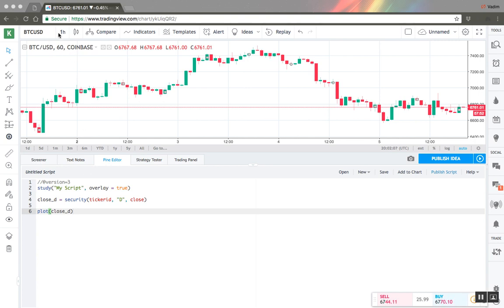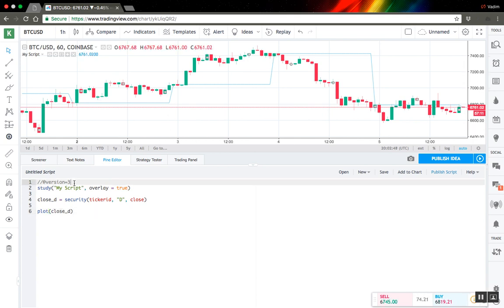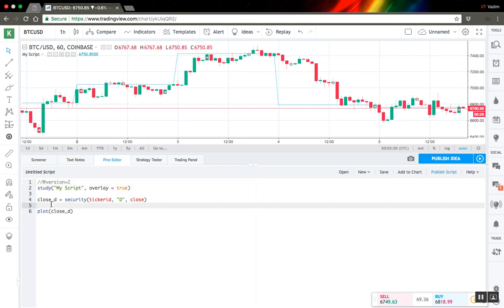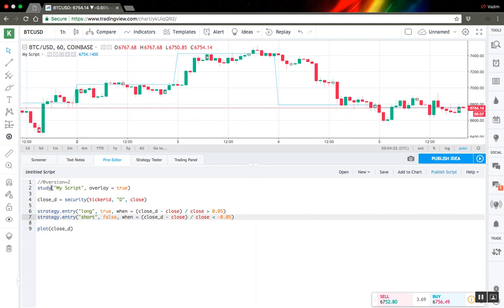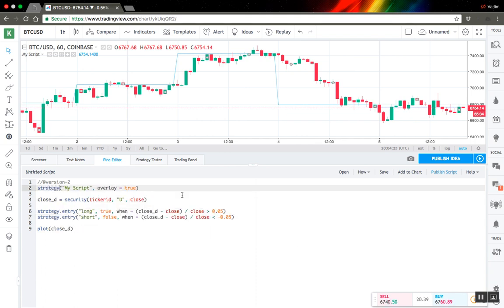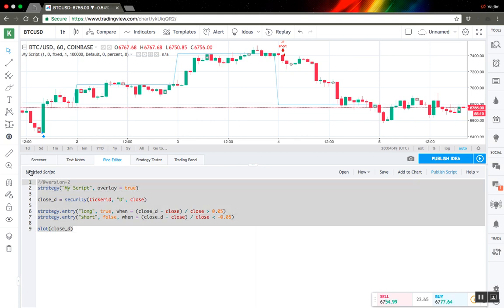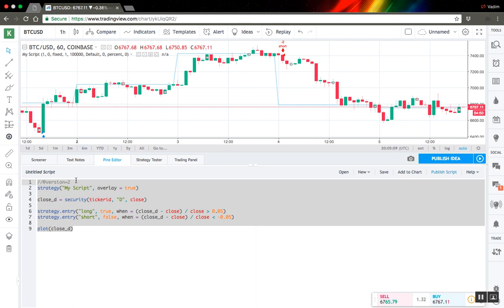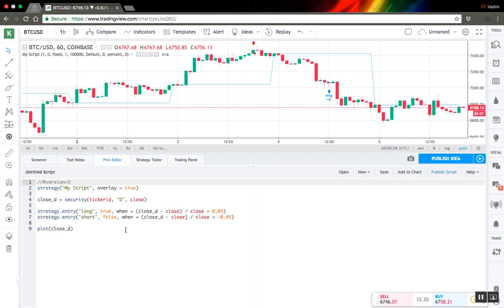Avoiding Scam Strategies in TradingView. "Perfect" strategy in 3 lines of code.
In this video, I show TradingView's PineScript v2 security function bug and how this can influence your strategies.